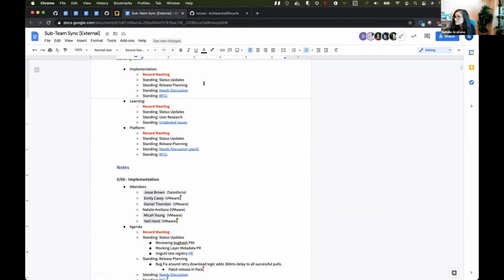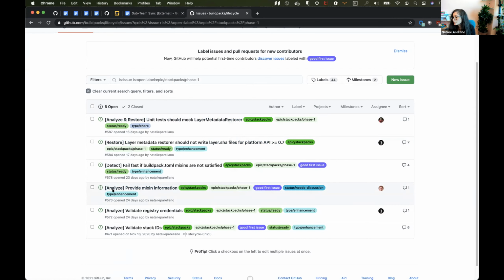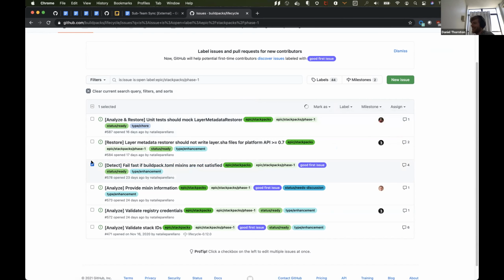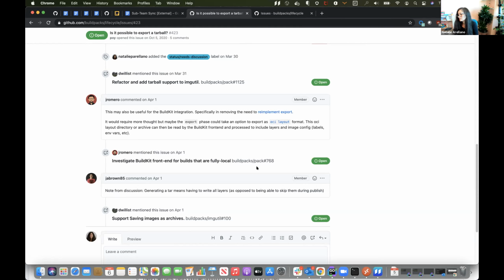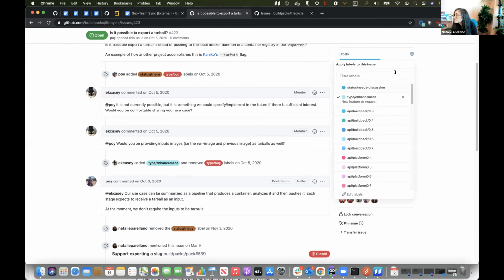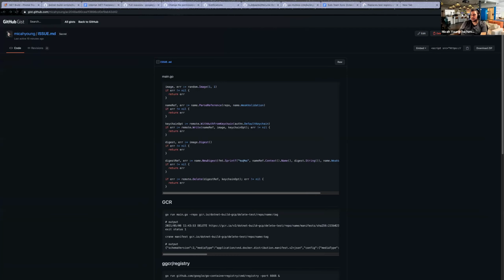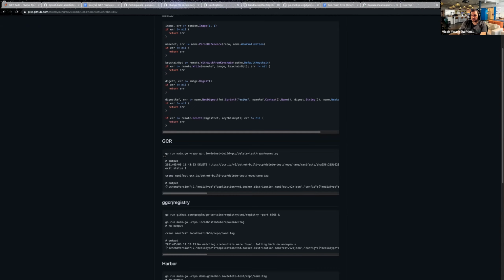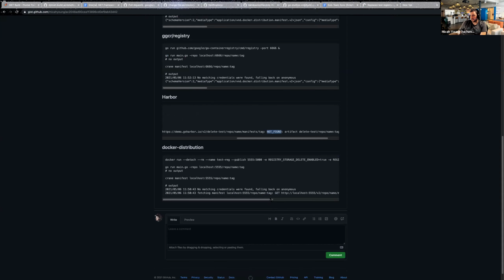Implementations Sync: 2021-05-06